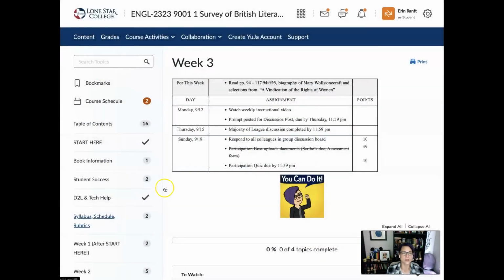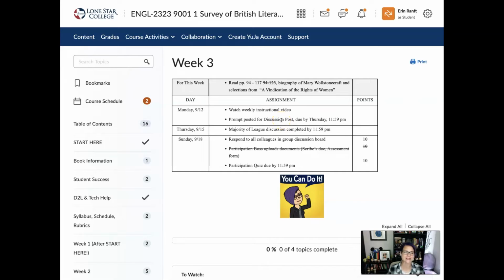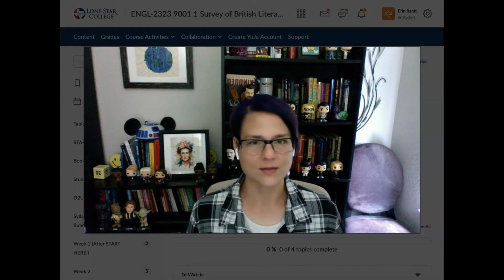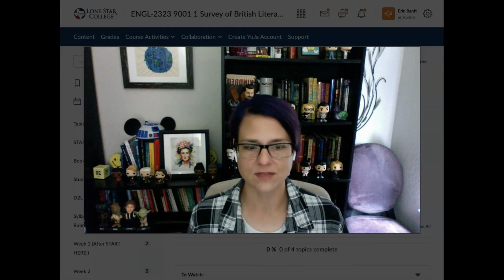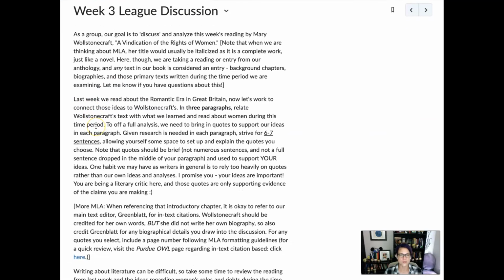ENGL 2323 Week 3 Video_FA22